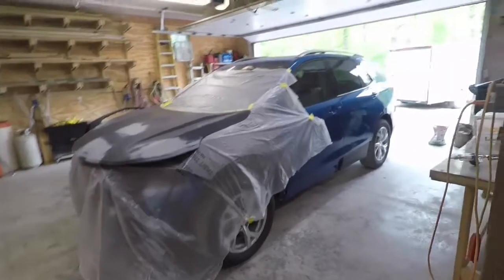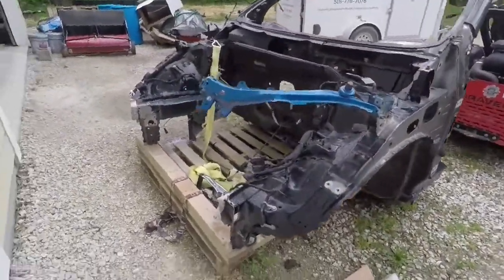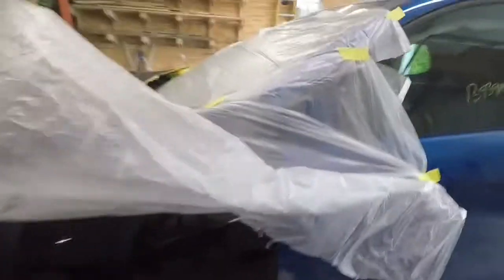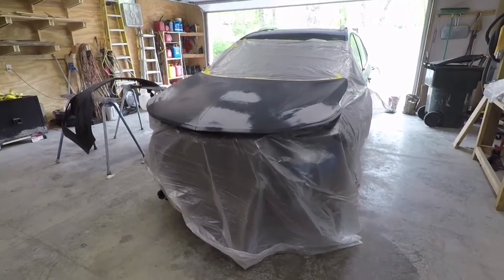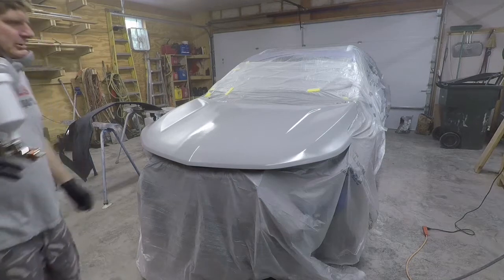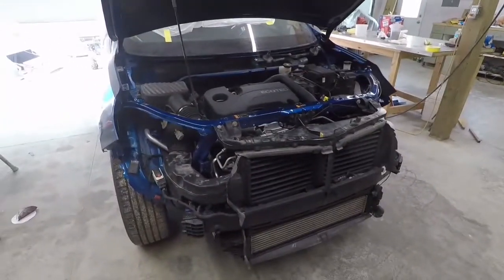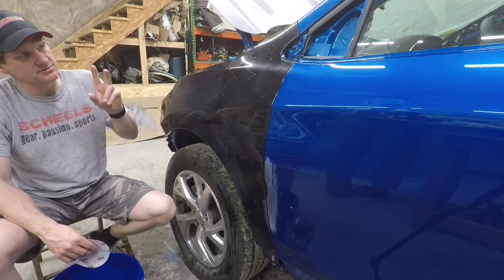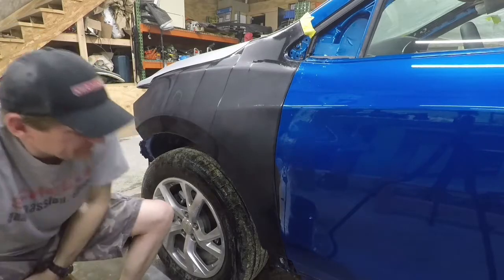Chevy Equinox Rebuild - First time body work - Part 1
I picked up a builder project from the Copart auction.  This is my first attempt at rebuilding a car so I'm figuring everything out as I go.  Part 1 I'll go over what I bought and the needed repairs.